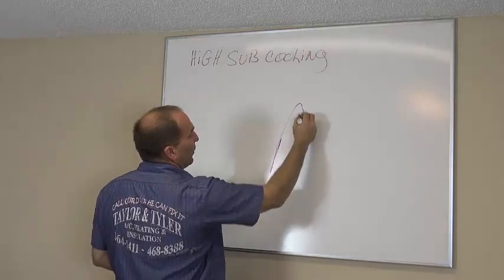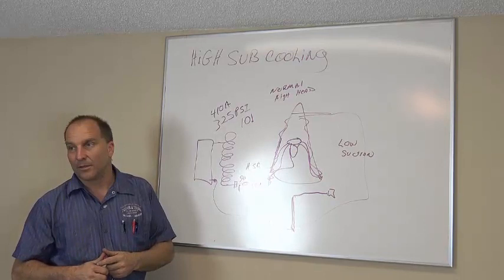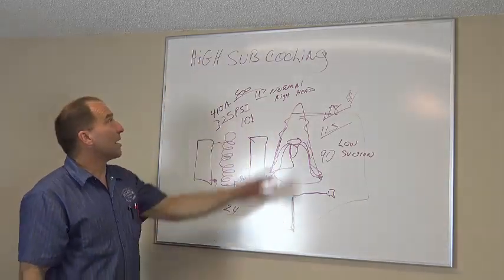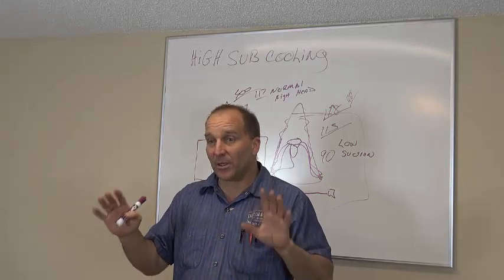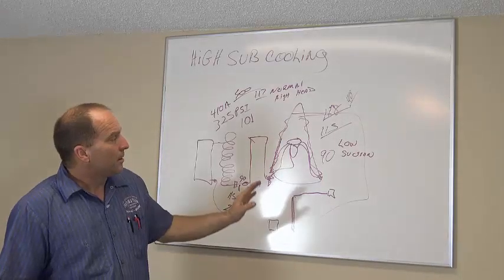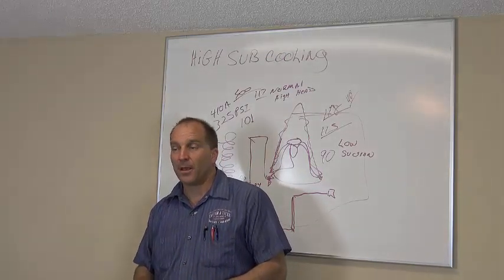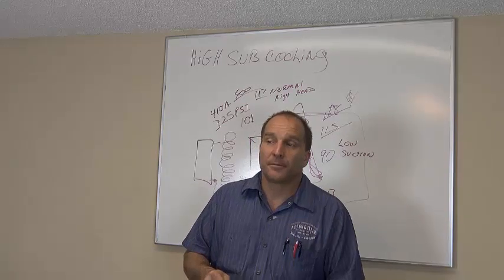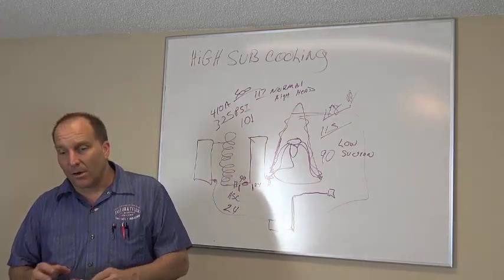Taylor Tyler ac - -HIGH SUB COOLING - super heat -Sub cooling